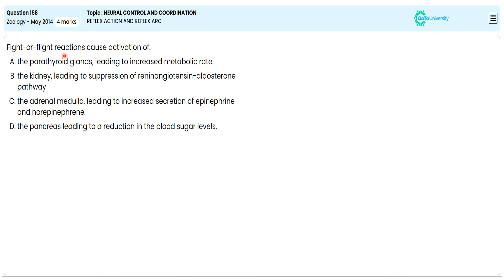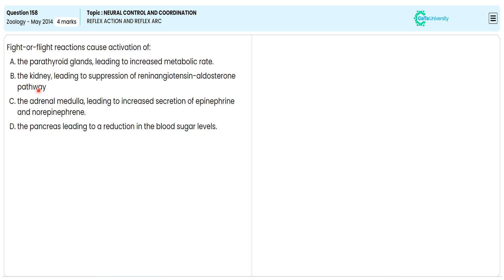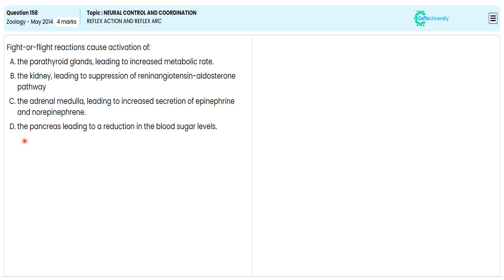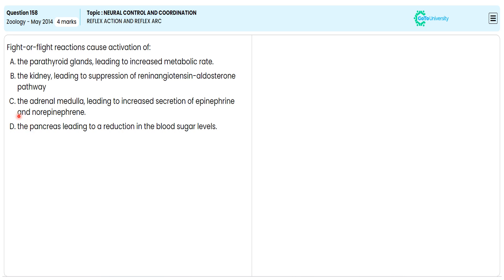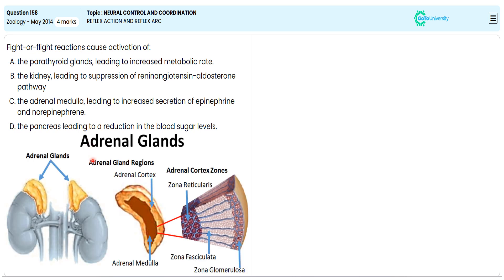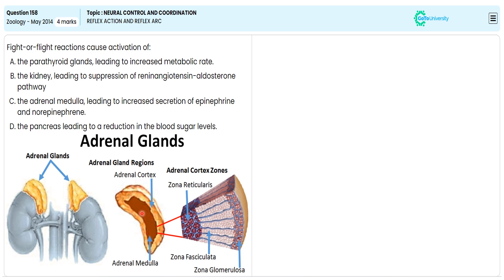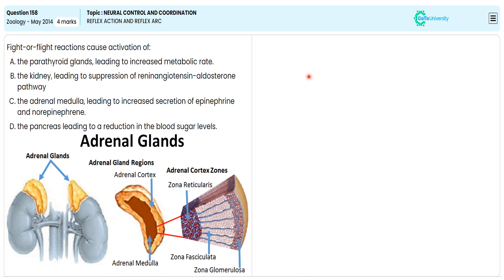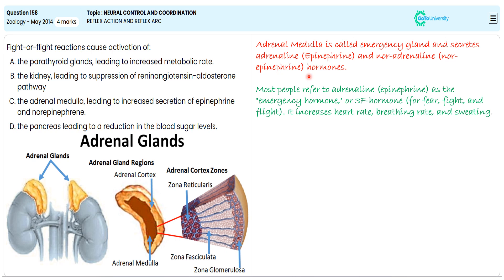Reflex Action and Reflex Arc in NEET 2014 Zoology - Full Solution Breakdown Q158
Subject: Zoology NEET Question Paper - 2014
Topic Name: NEURAL CONTROL AND COORDINATION | REFLEX ACTION AND REFLEX ARC | Practice Test